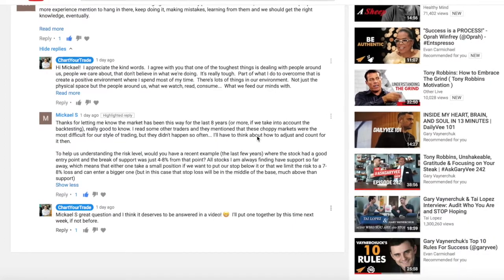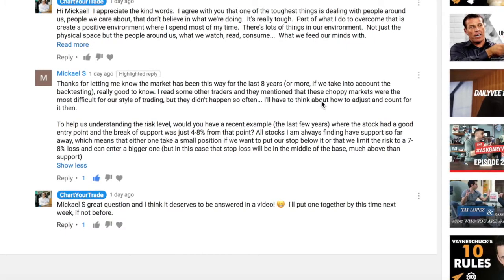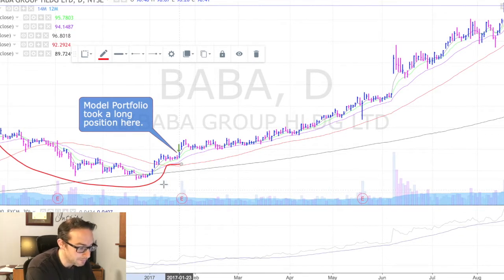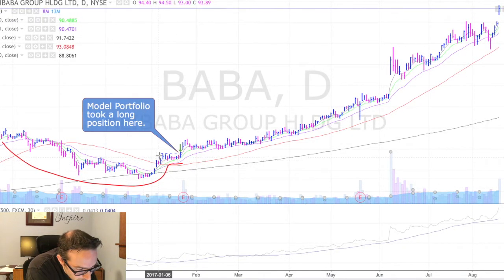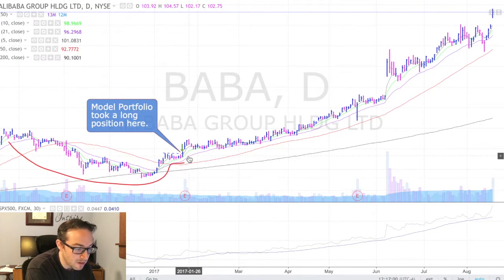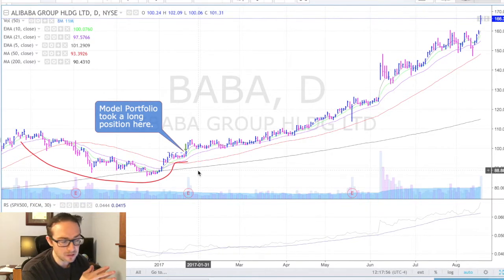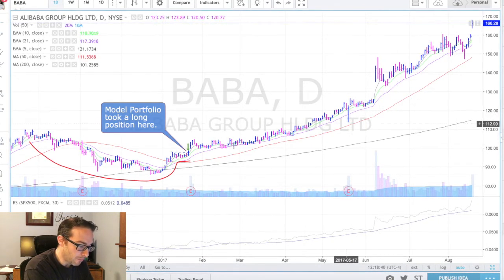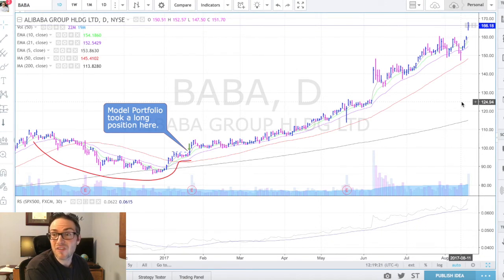How to Find a Low Risk Entry Point | Mail Bag # 4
✎ Today's Mail Bag...  This question comes from Mikael...

To sum it up, He is asking about how to identify low-risk entry points.  Often in the type of high growth, high momentum stocks we typically look for, an entry point with support near by is often far and few between.  Can we provide an example of a recent one and how we traded it.

Answer:
Yes, it is challenging to find low risk entry points in high growth, high momentum stocks.  HOWEVER, its is NOT IMPOSSIBLE!  The way to do it is to identify leading industry groups, leading stocks within leading industry groups, and the hardest part, wait for the opportunity to present itself.

One of our top performers this year that presented such an opportunity was BABA.  We entered back in January and have been riding the trend ever since.  For now, we are simply using the 50dma as a sell guide which it has only come close to touching twice since January.

We exist to inspire millions of hard working people just like you to take control of their financial future.  We believe that understanding the stock market is a key part of that.  It isn't easy, it takes practice, but EVERYONE can do it.